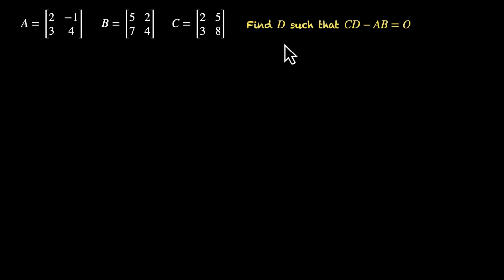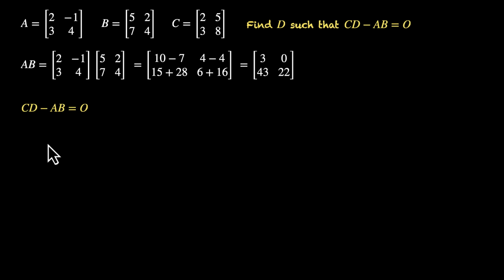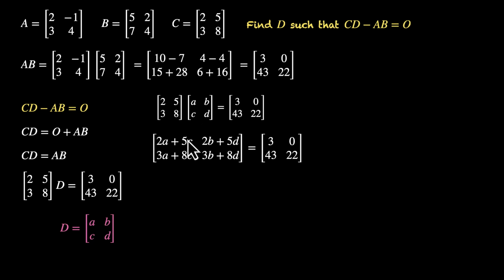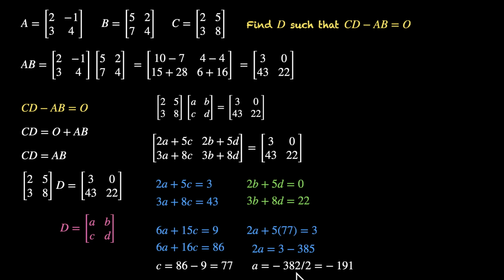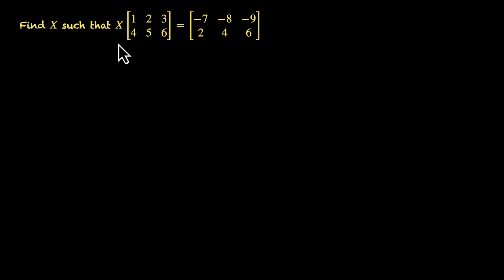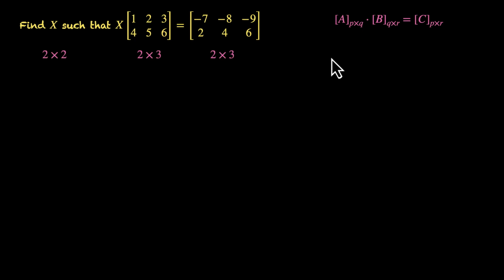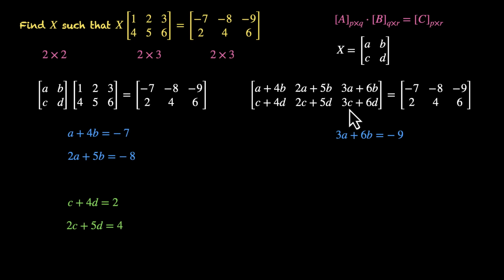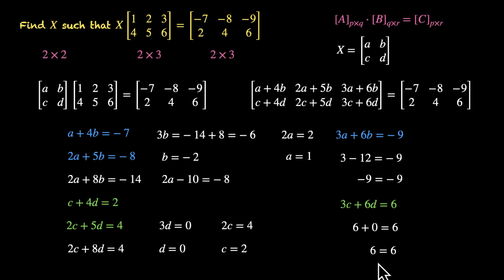Solving for matrix given product | Matrices | Grade 12 | Math | Khan Academy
In this video, we learn how to find one of the matrices if we know the other one and their product. To find a 2x2 matrix, we need to solve 4 equations (for 4 variables). We solve 2 problems in this video. For the second one, we first try to find the order of the missing matrix before solving for its elements.

Courses on Khan Academy are always 100% free. Start practicing—and saving your progress—now!

Timestamps:
0:00 Problem 1 - Finding a 2x2 matrix given the product
5:00 Problem 2 - Finding the order of the unknown matrix
6:35 Problem 2 - Finding the 2x2 matrix given the product